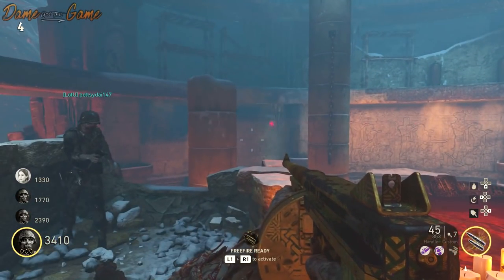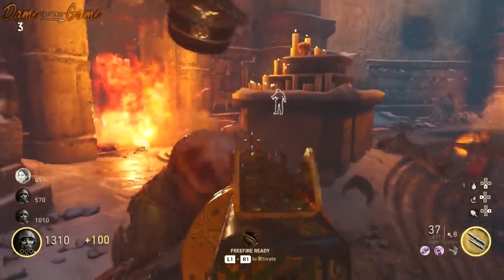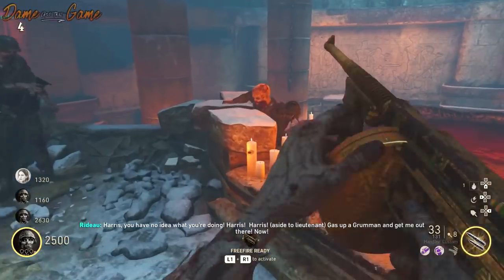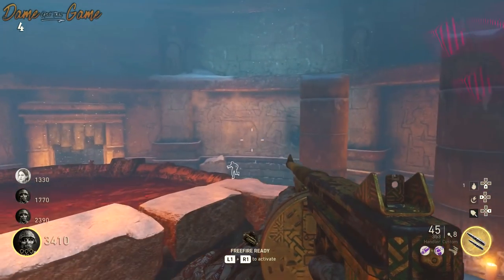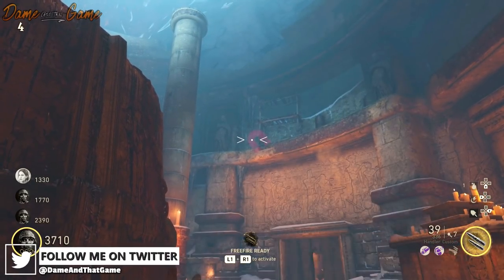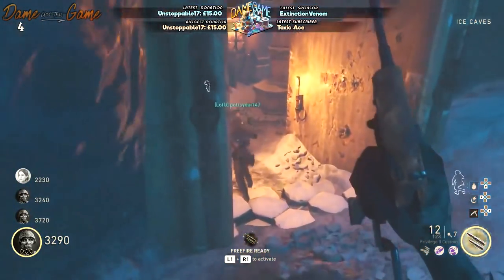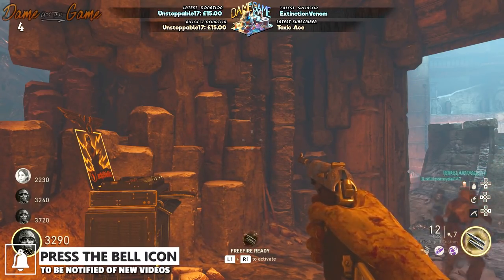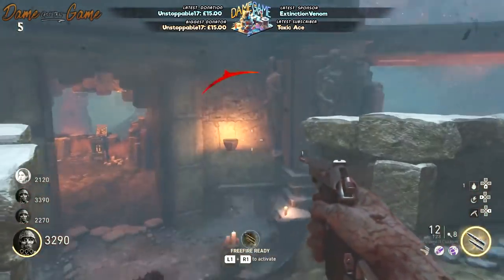*NEW* The Frozen Dawn: Spinning Coloured Grenade / Magnet EASTER EGG (SOLVED) WW2 Zombies DLC4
The Spinning coloured grenade that spawns in a coloured magnet has been solved in The Frozen Dawn WW2 Zombies, in this simple tutorial I will guide you through step by step on how you can do it too.

► WW2 Zombies: SUPER EASTER EGG REWARDS! The Frozen Dawn Easter Egg Rewards You Might Not Know About!

(CREDIT)